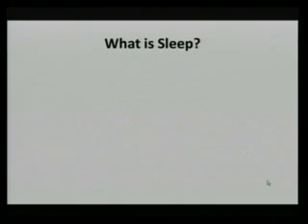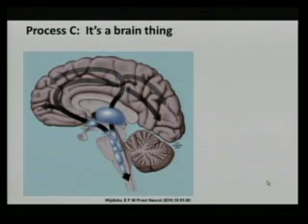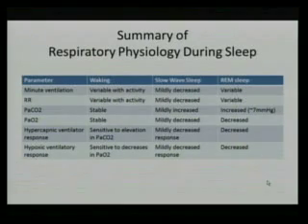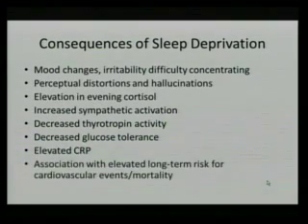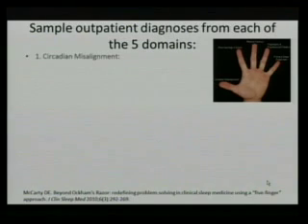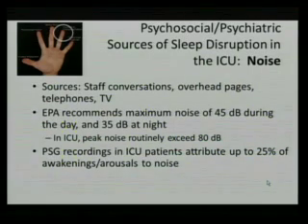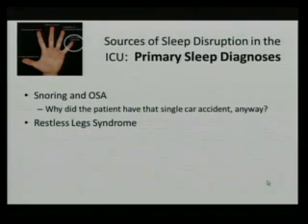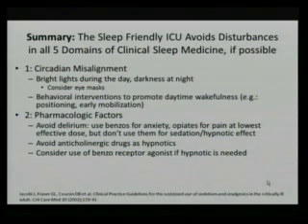Trauma GR 5 9 14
"Sleep and the ICU"
David E. McCarty, MD, FAASM
Chief, Sleep Medicine